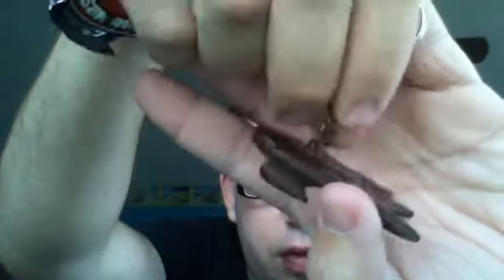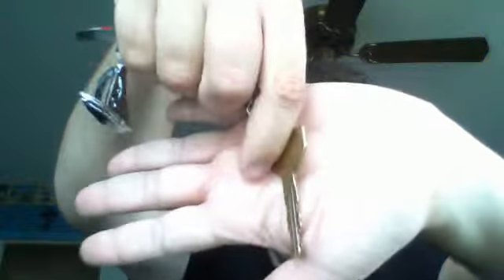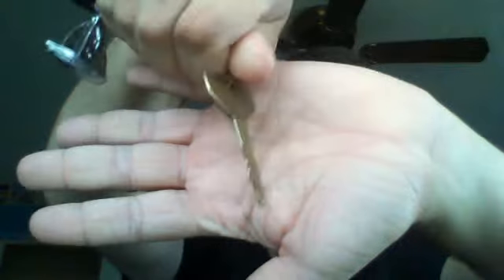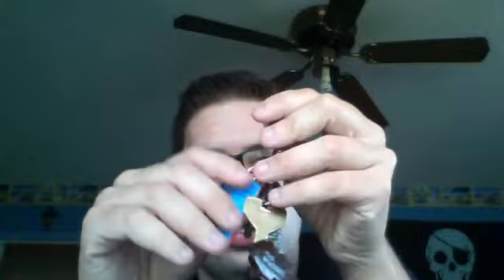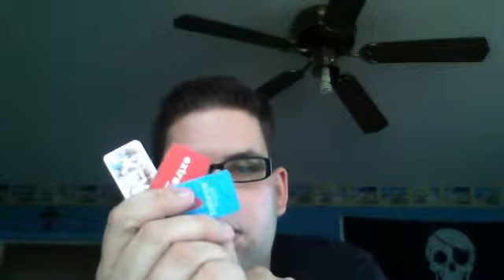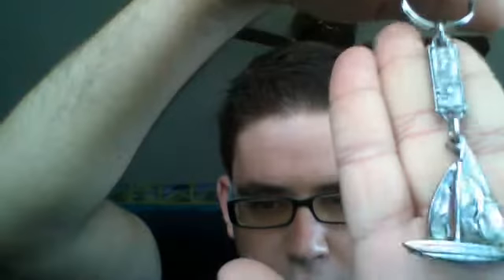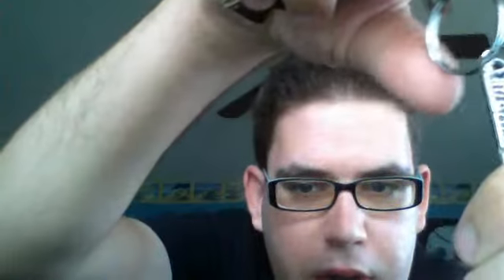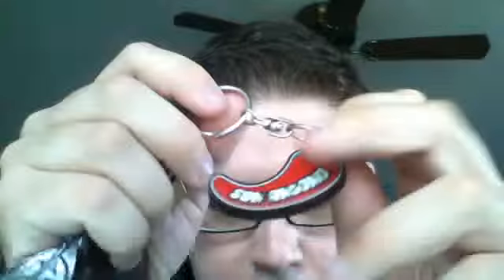update what is on my key chain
a update of what is on my key chain.